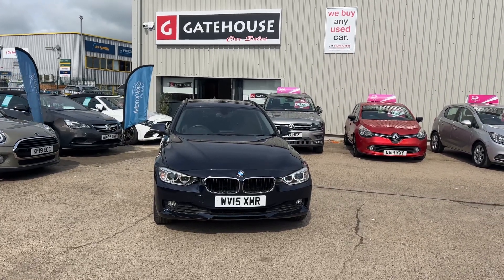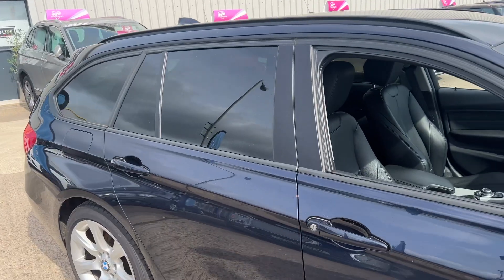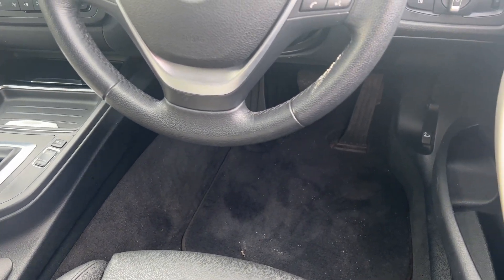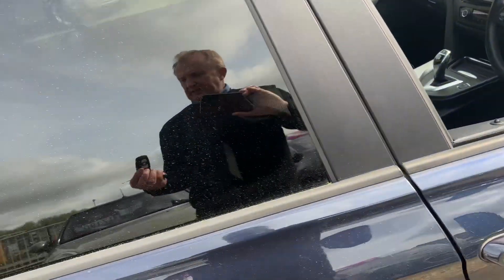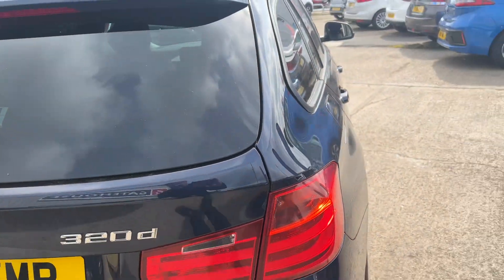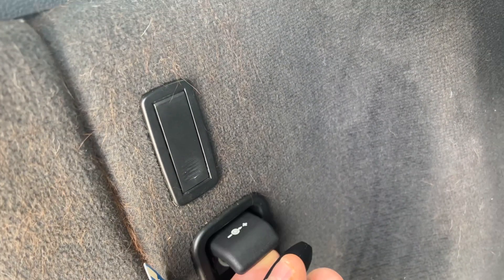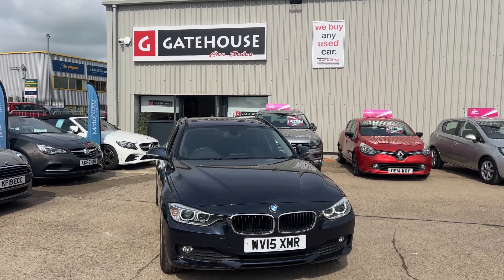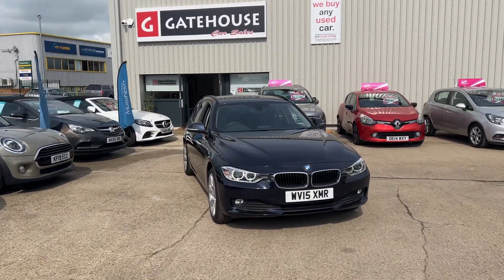BMW 320D X-Drive 2015 1 owner Full Service History